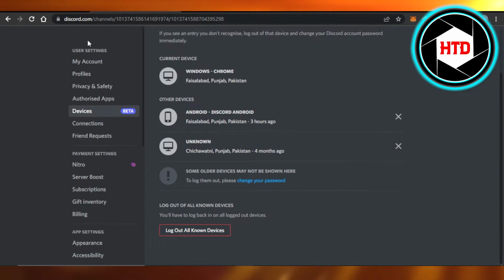How To Logout All Devices On Discord - 2025 Tutorial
Learn how to logout all devices on Discord. This is super easy to do and will only take a few minutes of your time.